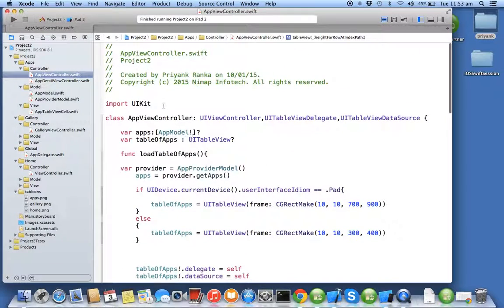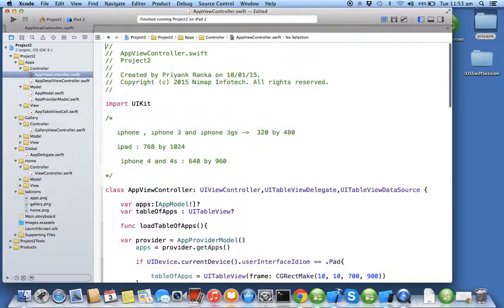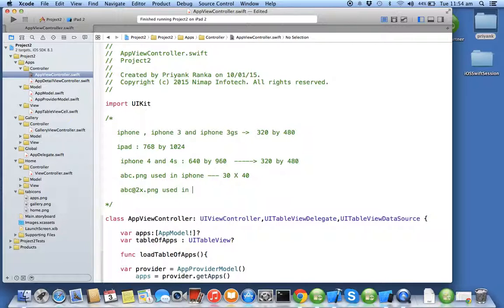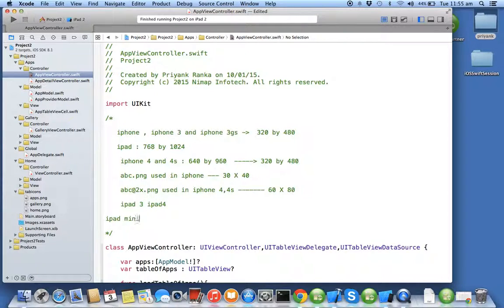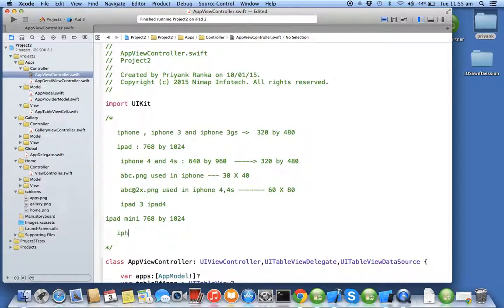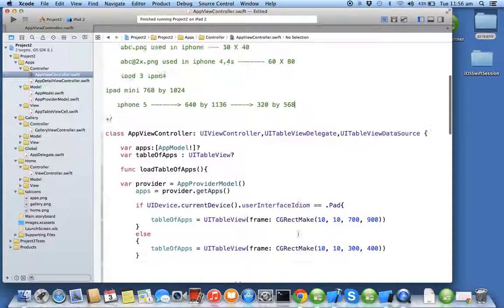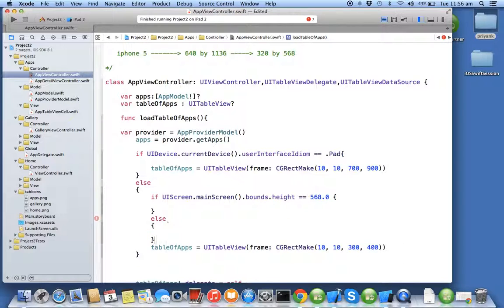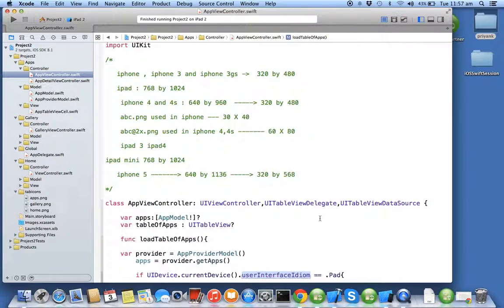iOS Swift Porting all devices | Nimap Infotech - Tutorial 63